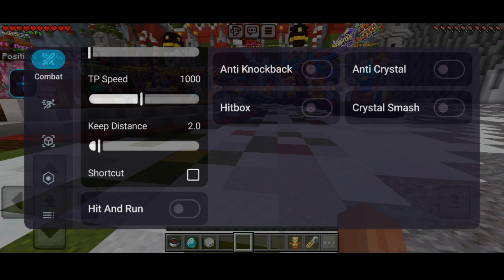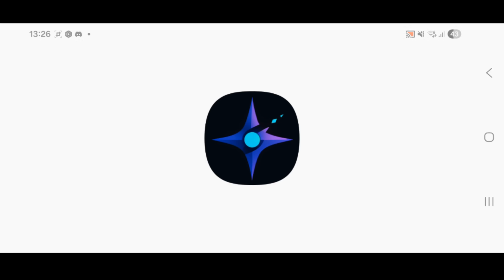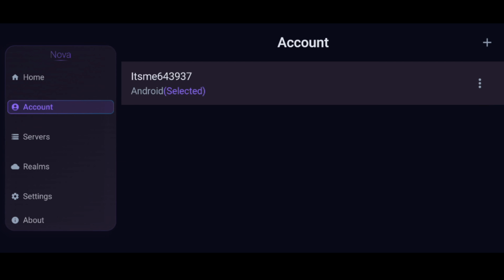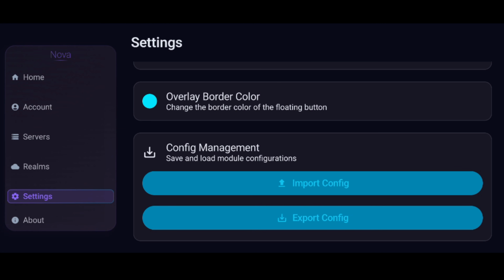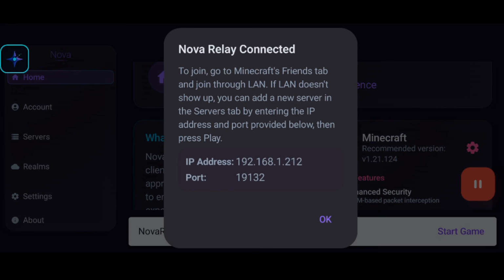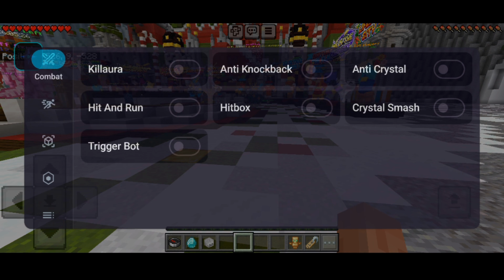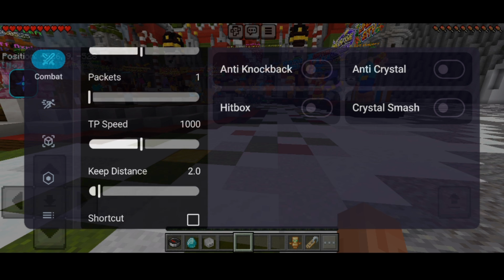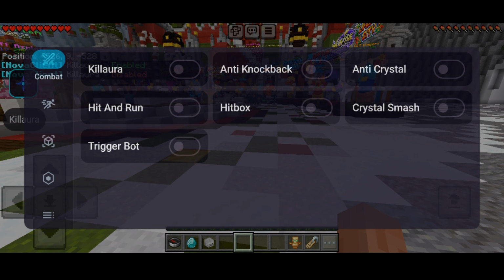NEW MCPE CHEATS | Nova Client 1.21.124 Free Download APK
In this video, Itsme64 shows you Nova client for MCPE 1.21.124+ that has recently been released and updated to this latest version of Minecraft Pocket Edition

This client works for Android operating systems
Nova Client MCPE
Nova Mod Menu